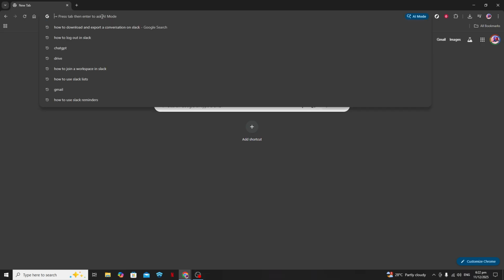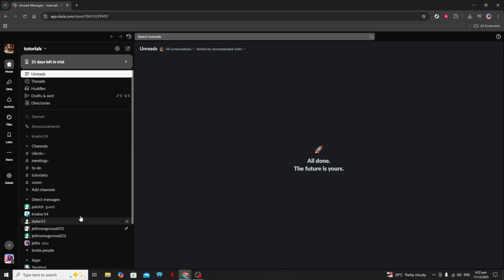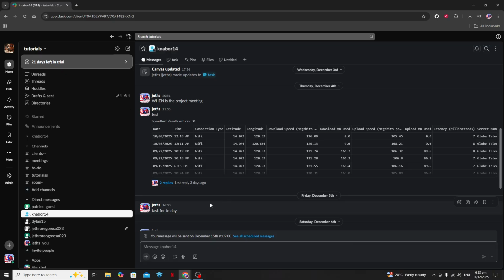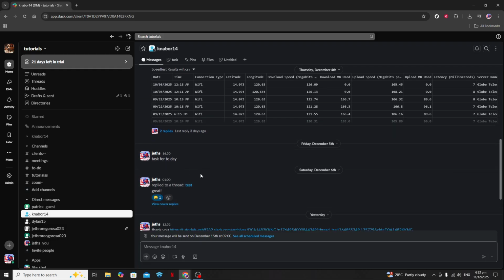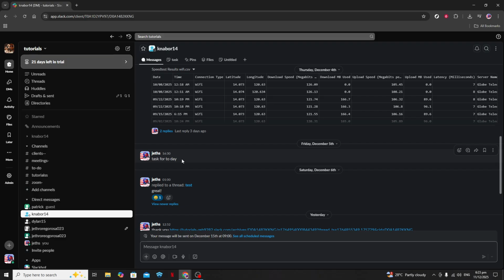How To Download And Export A Conversation On Slack [2026 Guide]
In today's video we cover: slack tutorial, download slack chat, export slack messages, slack conversation guide, how to use slack, slack tips, slack features, chat export steps, messaging apps, productivity tools, slack for beginners, team communication, digital workspace, slack help, exporting conversations, slack download guide, slack chat history, conversation export guide, manage slack messages

-Google Drive
-Google Meets
-Google Sheets
-Google Chrome
-Google Forms
-Google Gmail